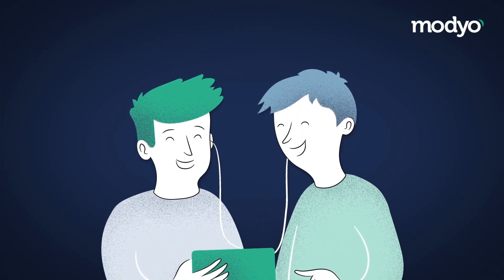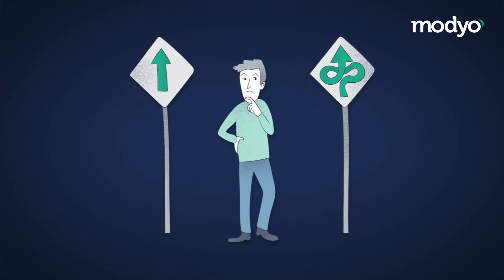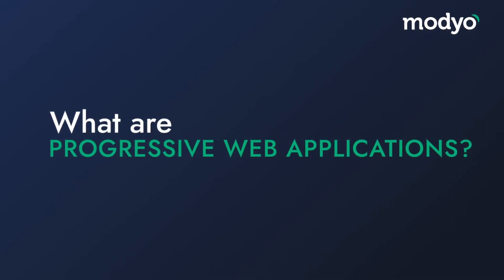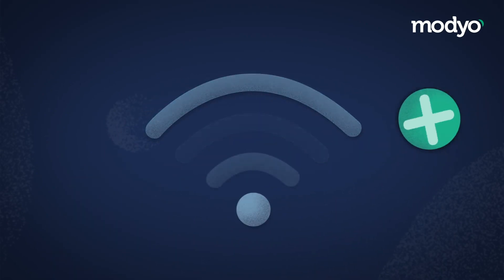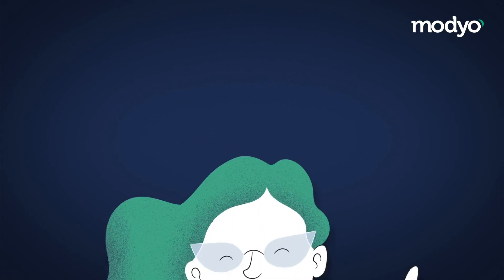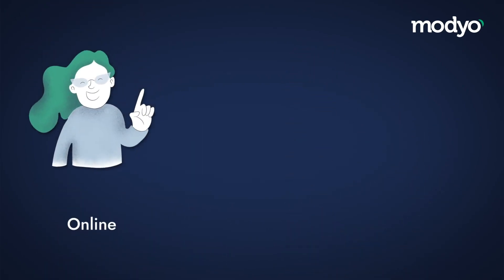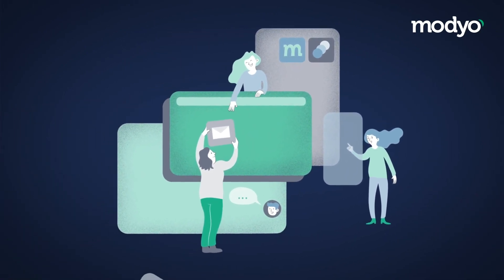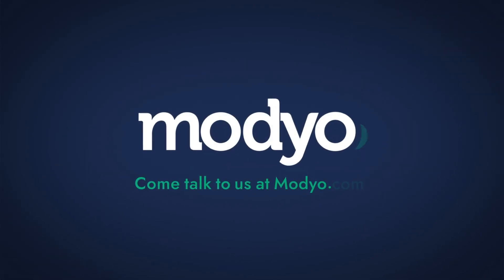What are Progressive Web Applications?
Forward-thinking companies know that they need to adapt to the reality that people not only prefer but vastly prefer, using native mobile applications over their mobile browser. But, adapting isn’t easy. Bigger companies tied down by legacy technology or inflexible, monolithic architectures are often forced to create expensive applications, in parallel, that are difficult to maintain.

But, there’s a cheaper way; a less time-consuming way. There’s an alternative that combines the advantages of native applications with the advantages of mobile-first websites. Let’s talk about Progressive Web Applications.